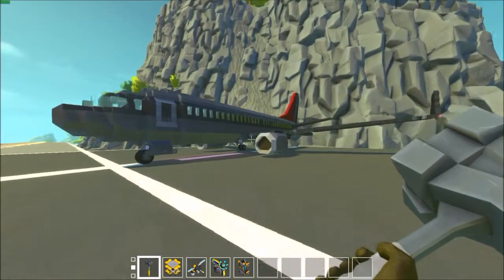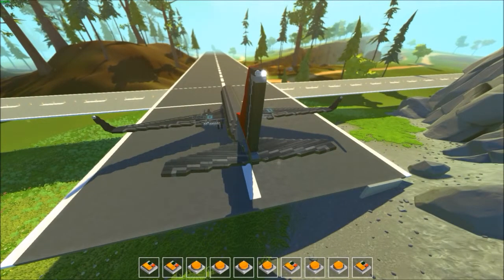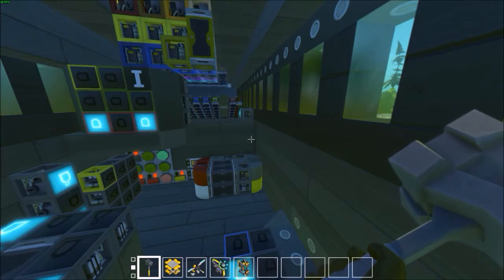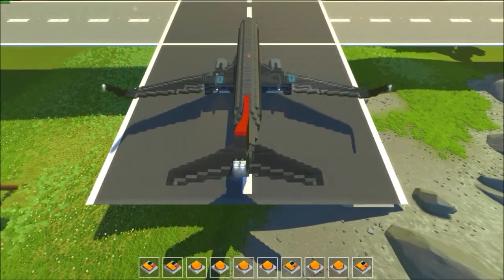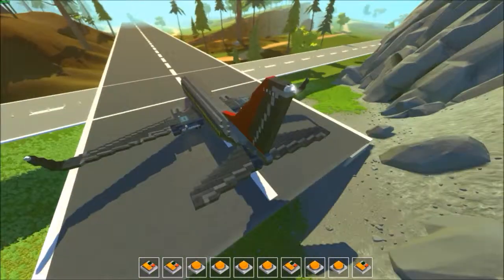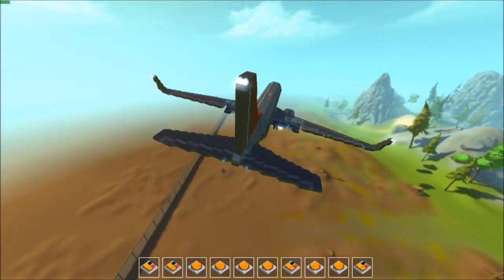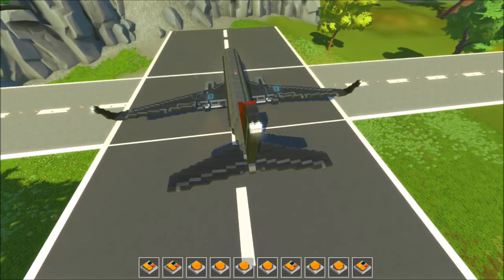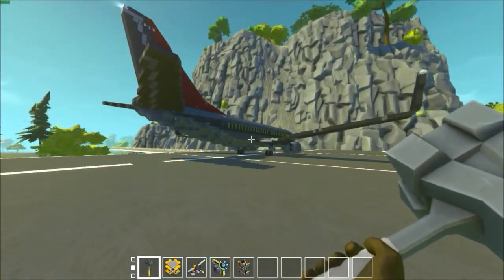Scrap Mechanic - Boeing 737-700 v3.0 Flight Demo & Instruction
In this short instructional video I show you how to use my Boeing 737-700 in Scrap Mechanic.